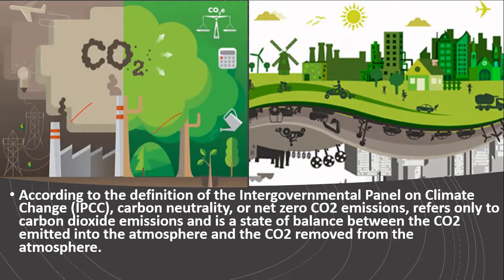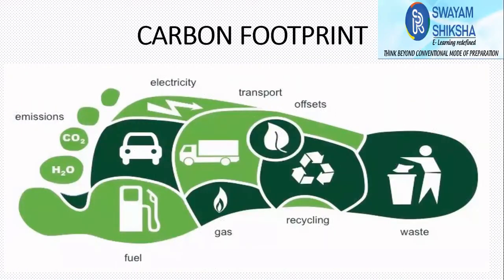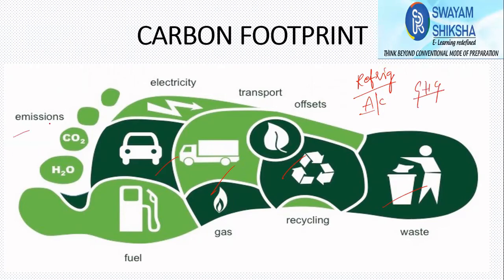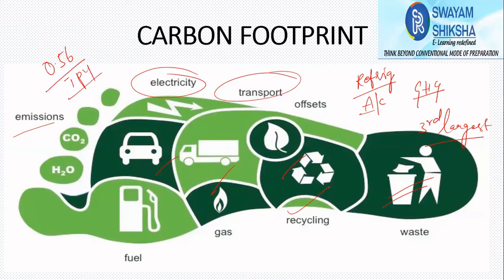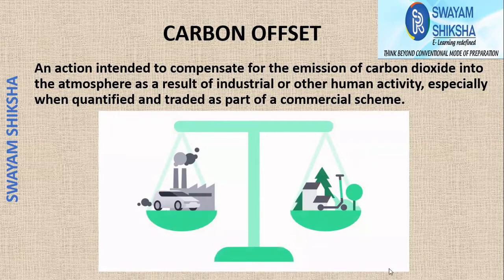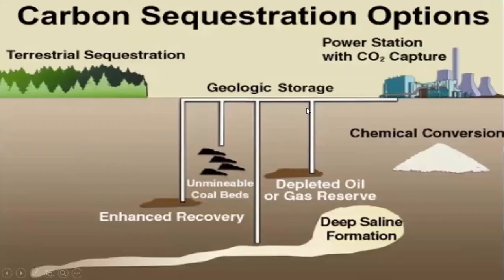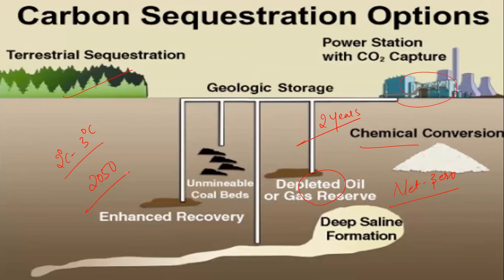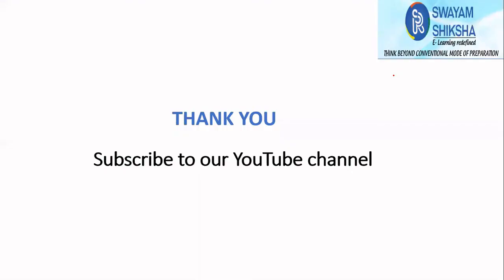CARBON NEUTRALITY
Know about Carbon Neutrality In simplified form.
Mains Mentorship Program 2022 starts from July 1.